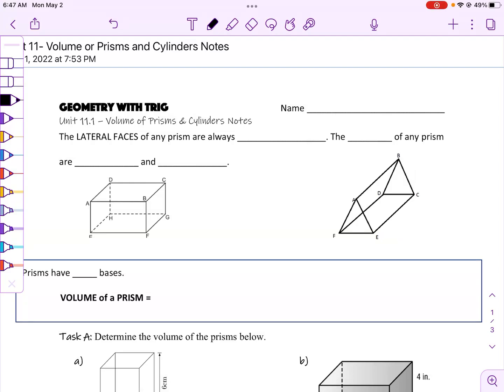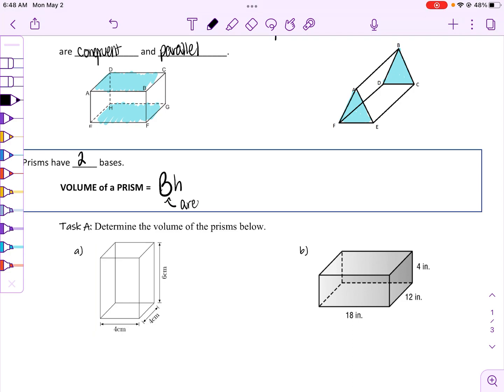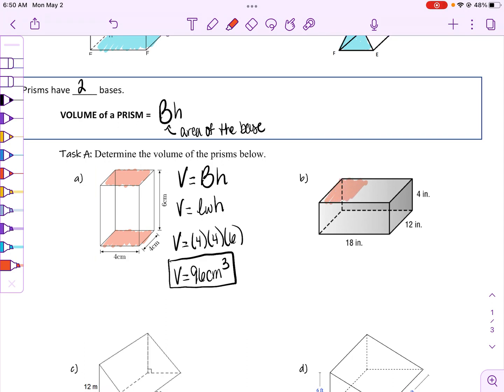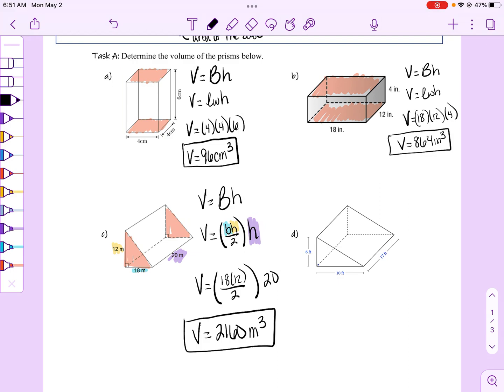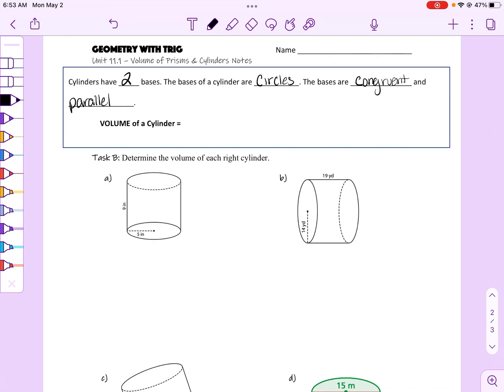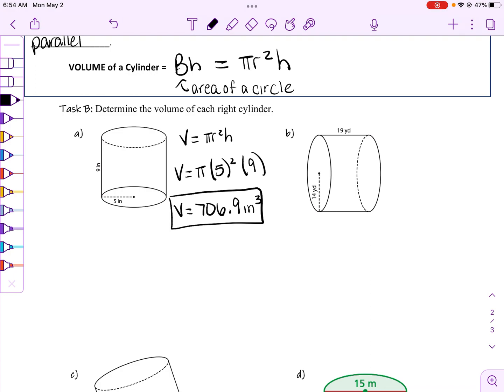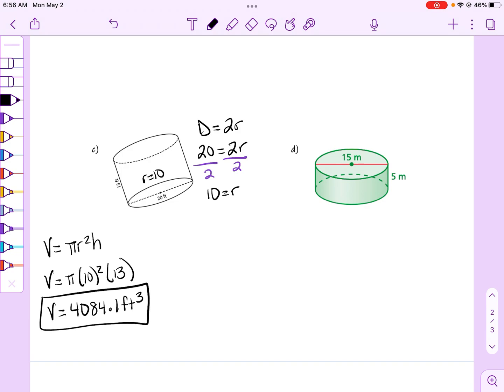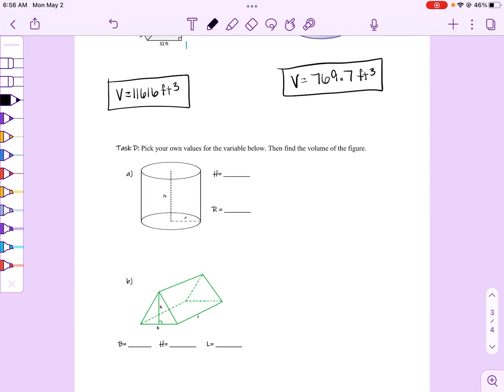Unit 11 1 Volume of Prisms and Cylinders Notes Screencast